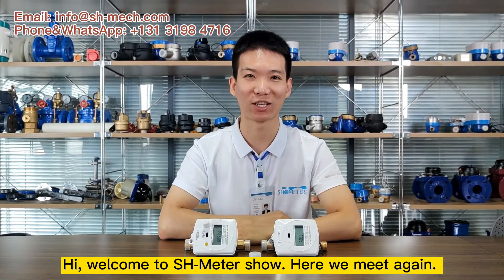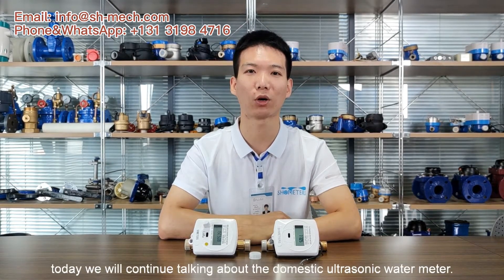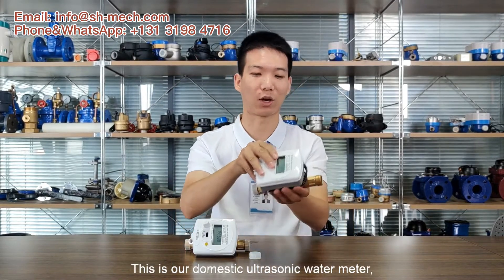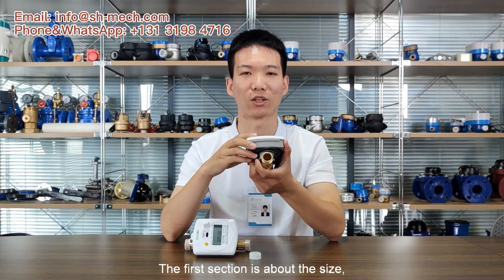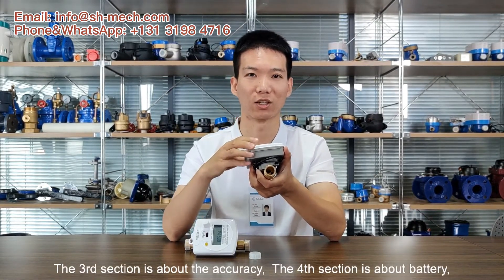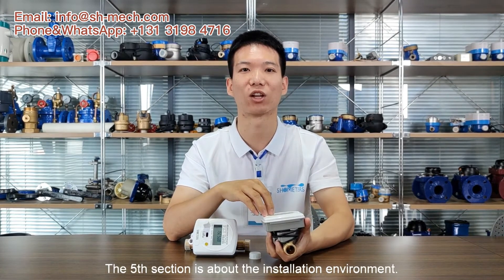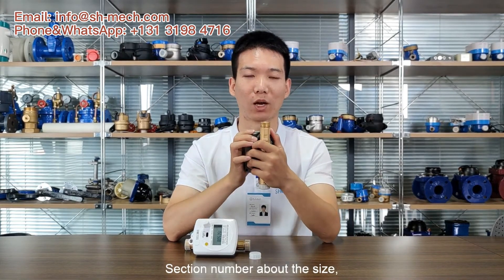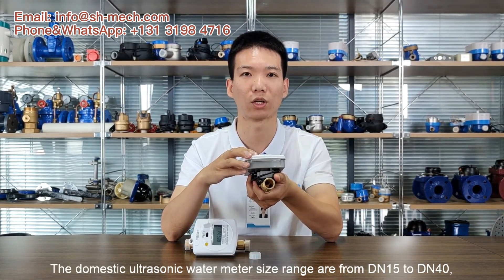Ultrasonic water meter features NO 1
This video introduces the six characteristics of ultrasonic water meters in detail. The first part is about water meter size.
For more information about the water meter please view our